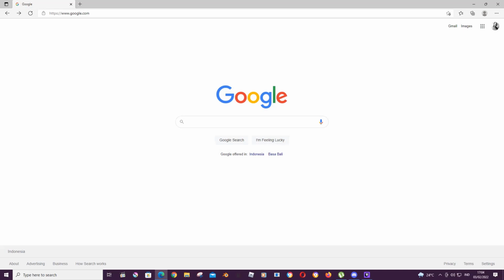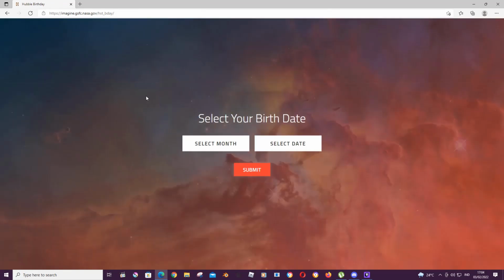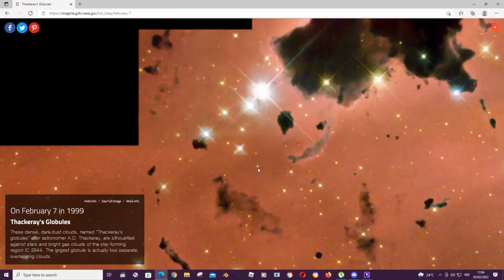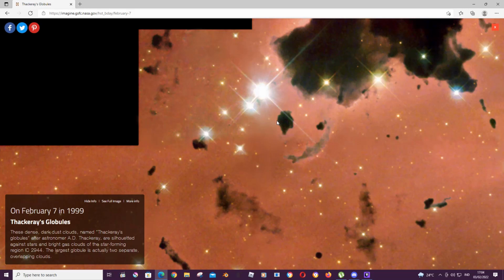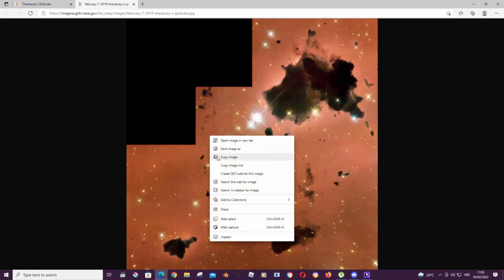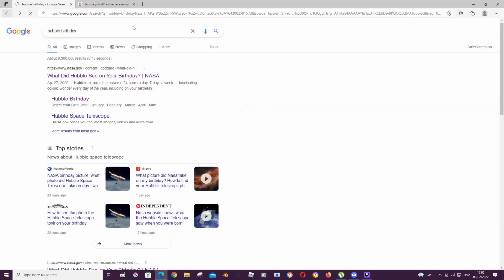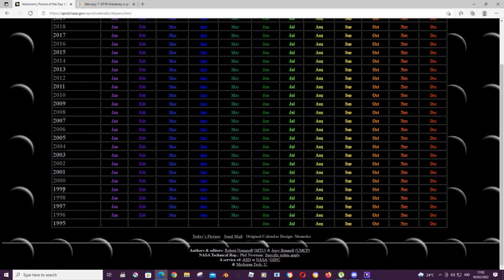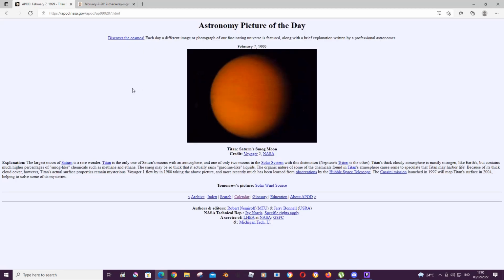How To Do The "Picture NASA Took On My Birthday" TikTok Trend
Want to do this NASA TikTok trend? Here's how you can do that.